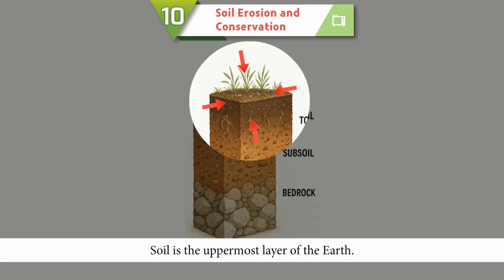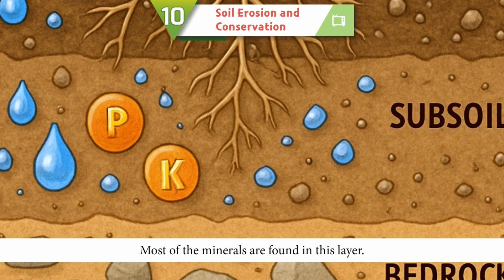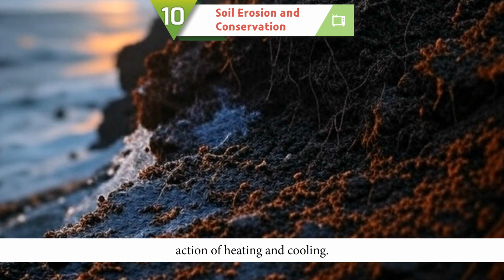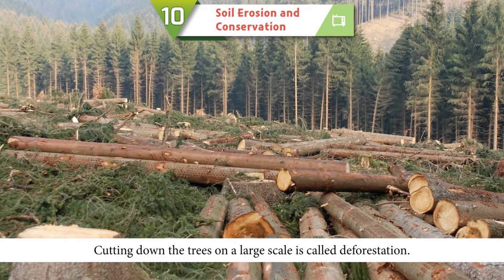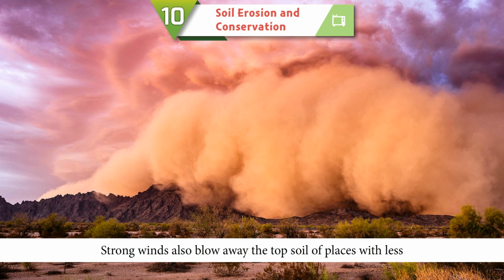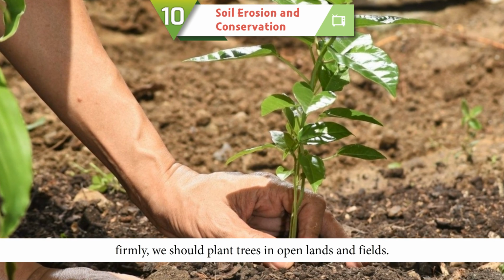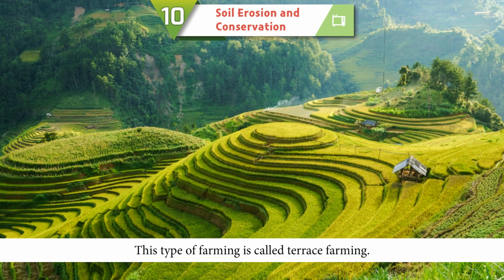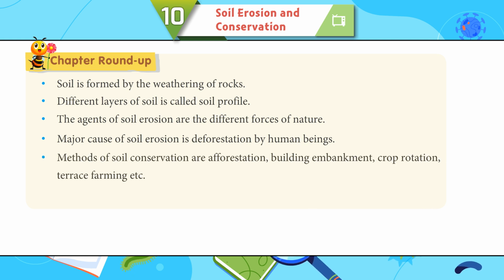Ch 10 | Book Magic | Junior Scientist | Class 5 | Soil Erosion and Conservation | For children